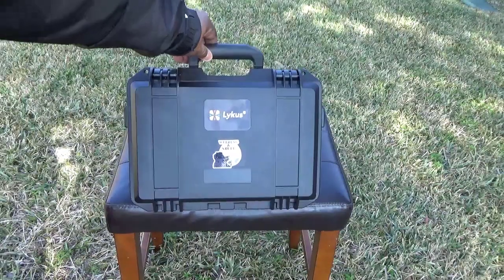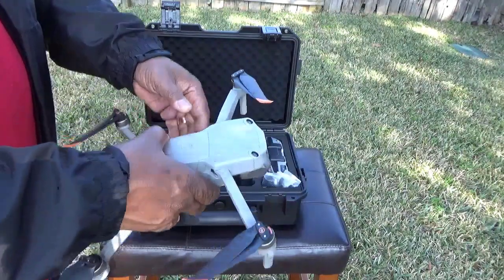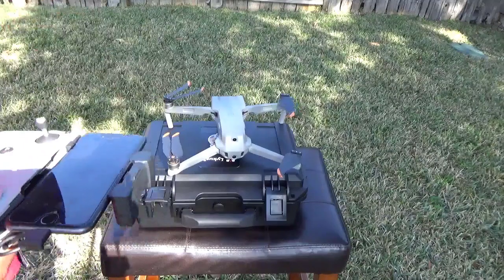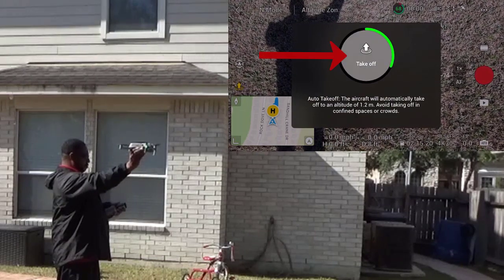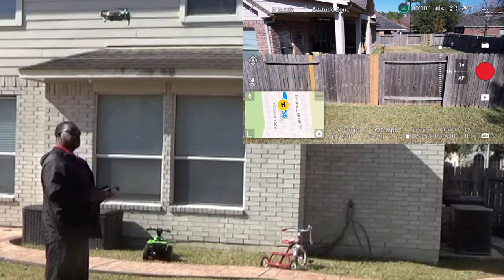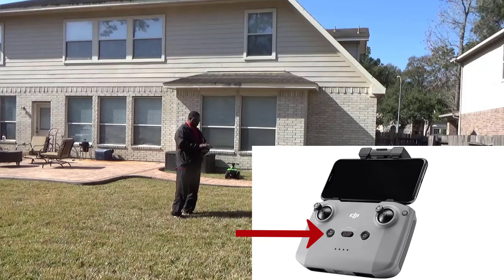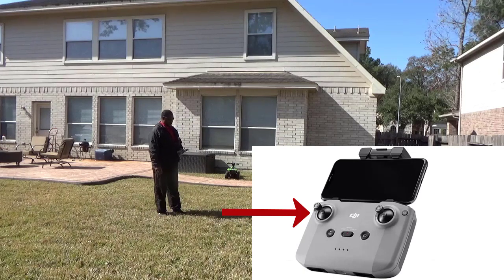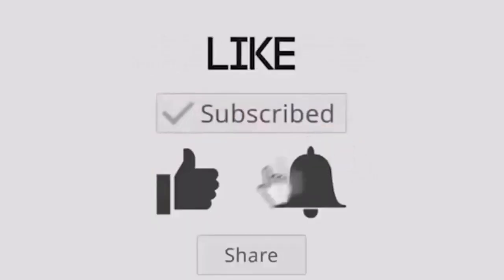Takeoff & Land Your DJI Air 2s Drone Using Your Hand As A Landing Pad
Buy Drone Here: DJI Mavic Air 2S Fly More Combo - Drone Quadcopter UAV with 20MP Camera 5.4K Video 128GB Pilot Bundle with Backpack + Landing Pad + More

Buy Case Here: Lykus Titan MA200 Hard Case for DJI Mavic Air 2S / Mavic Air 2 Fly More Combo [CASE ONLY]

Buy SD Card Here: SAMSUNG EVO Select Micro SD Memory Card + Adapter, 128GB microSDXC 130MB/s Full HD & 4K UHD, UHS-I, U3, A2, V30, Expanded Storage for Phone, Gaming, Tablet, MB-ME128KA/AM

Buy Label Maker Here: DYMO Embossing Label Maker with 3 DYMO Label Tapes | Organizer Xpress Pro Label Maker Starter Kit, Ergonomic Design, for Home, DIY & Crafting